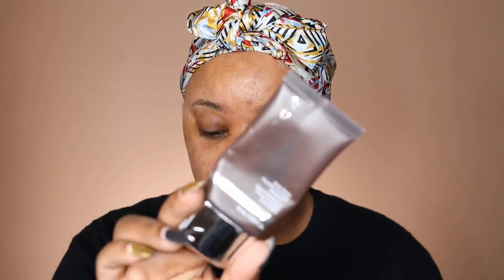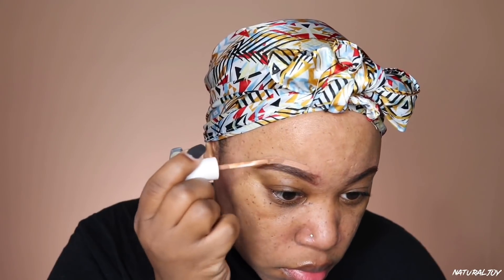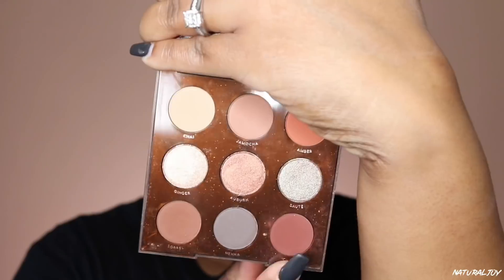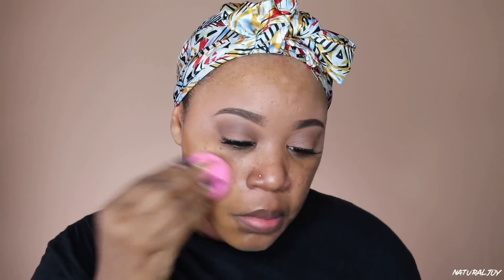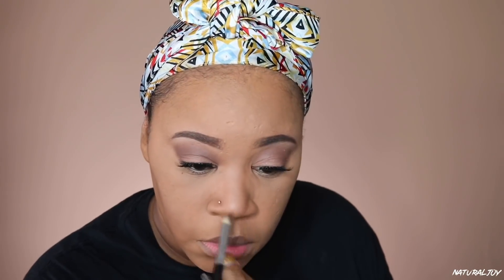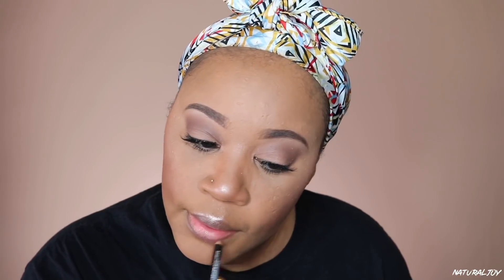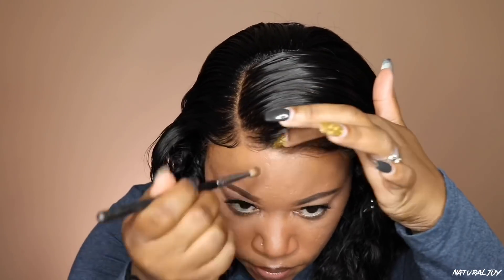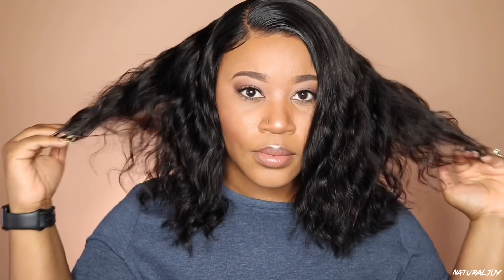GRWM I Makeup + Very Affordable Short Wavy Bob Wig I Omgherhair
SAVE Extra $10 OFF ON ORDER OVER $100 , Using My Code: Natural10

*** OMGHerhair Spring Festival Holiday SALE ***
$15 off on order over $99 , code: H15
$35 off on order over $269 , code: H35
Time: Ends by Feb. 10th 2019

Fashion Gabrielle Union Bob Hairstyle Indian Remy Hair Glueless Lace Front Wigs [BOB01]
Hair Type : Indian Remy Human Hair
Style : Gabrielle Union Bob Style
Hairline : Pre-Plucked
Length : 12 inches
Density: 150% Density
Color : Natural black Color
Wig Cap: 4.5'' Parting Glueless Lace Front Wig Cap
Lace color : Medium Brown
Wig size : Average (Circumference 22-22.5'')

Kind Regards，
Carrie :)

REFER & EARN

CUSTOMER APPRECIATION
JOIN OMGHerhair Social Channels

Flat Iron:

Wand Curler:

Wig Stand:

spray Bottle:

Wax stick:

Equipment I use:

Microphone:

Wig Grip Cap: